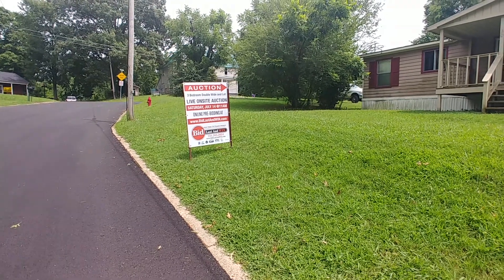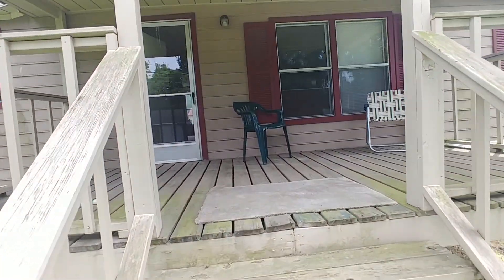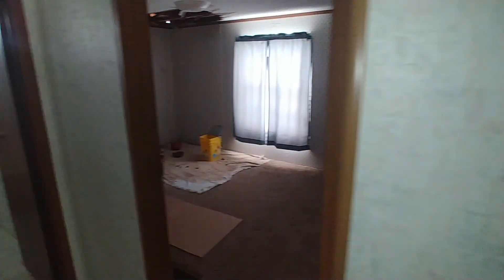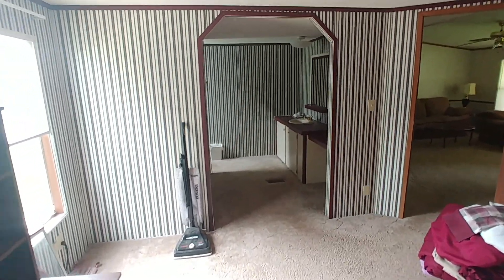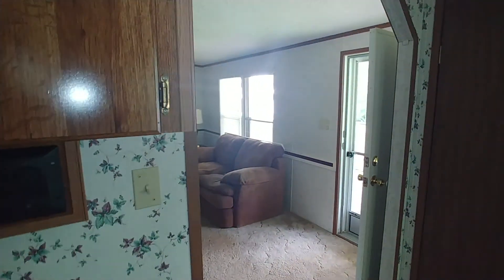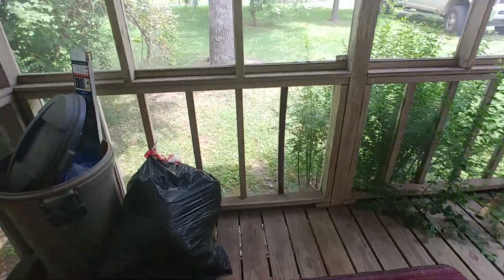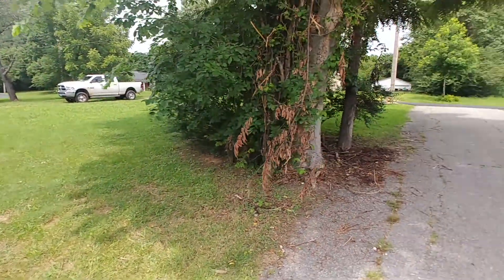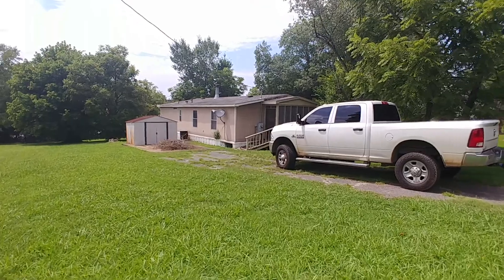130 Main Street Camden, Tennessee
This os the Virtual Tour/Video Walkthrough of the 1998 3BR 2 Bath Doublewide that will be offered at auction on Saturday, July 14, 2018.